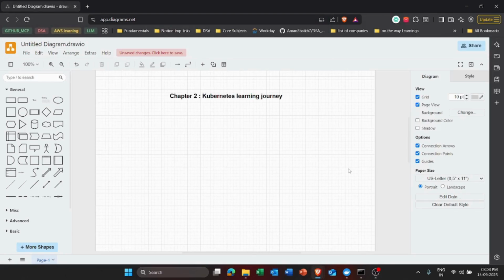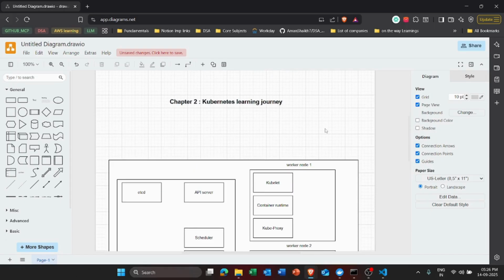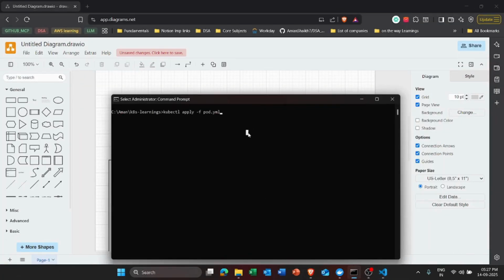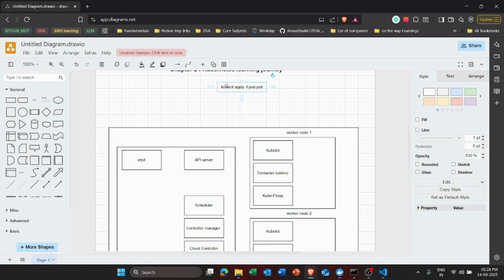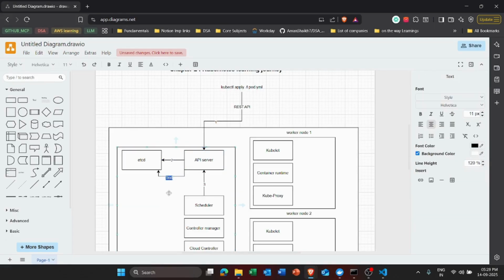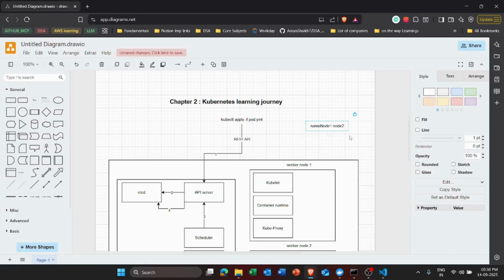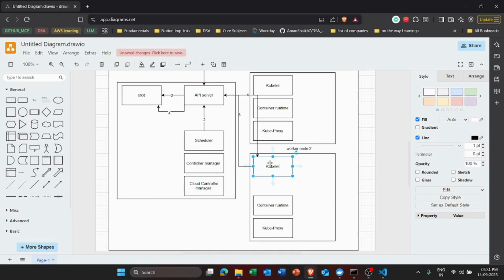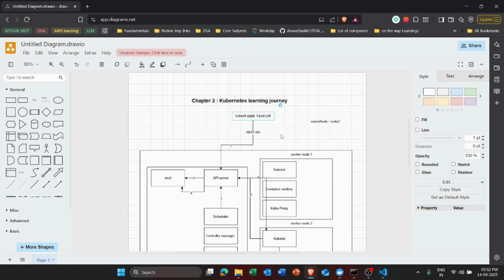What REALLY Happens When You Run "kubectl apply -f" in Kubernetes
In this video, we’ll dive deep into what actually happens when you run:

kubectl apply -f pods.yml

What I learned and shared is :
✅ How Kubernetes API Server processes your request
✅ The role of etcd in storing cluster state
✅ How the Scheduler decides where your Pod runs
✅ What the Kubelet does on the worker node
✅ How containers finally get created and started

Whether you’re just starting with Kubernetes or brushing up your fundamentals, this video will help you clearly understand the flow of Kubernetes under the hood.